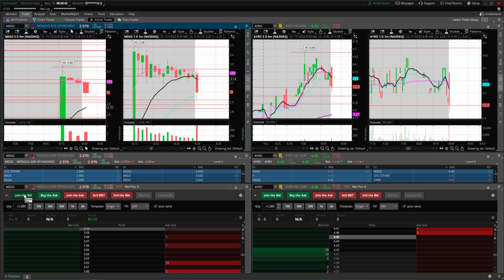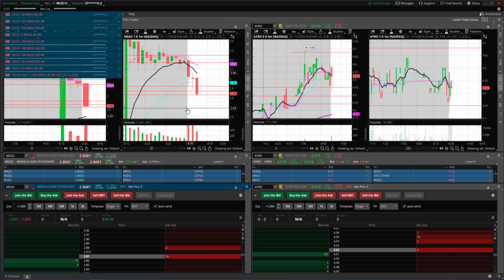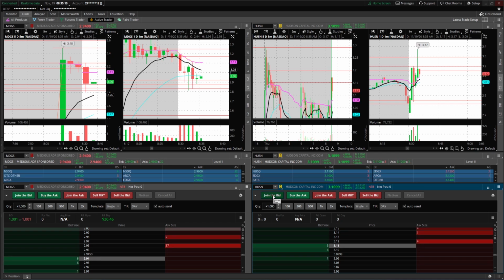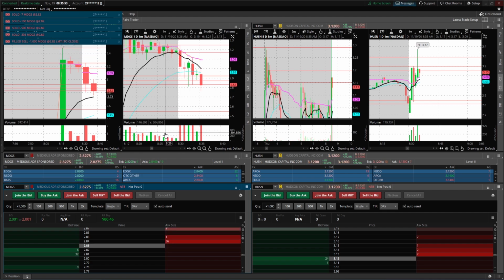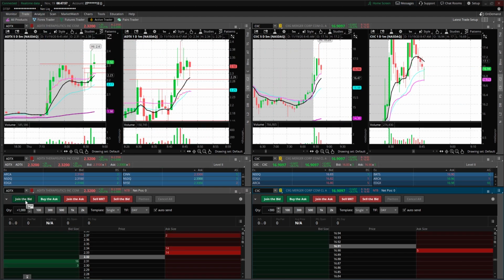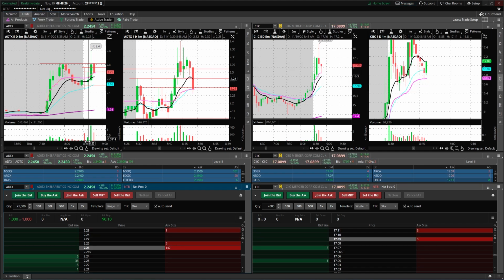I Made $110 in 20 minutes! | LIVE Daytrading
In this video I cover the trades I took to make $110 in 20 minutes day trading small cap stocks on 11/19.